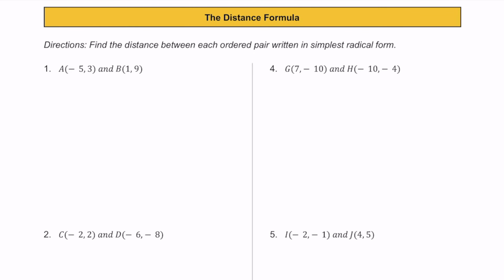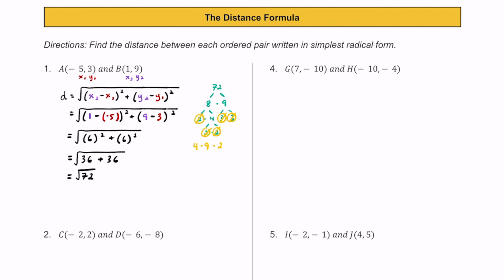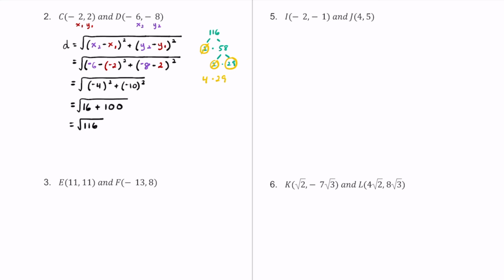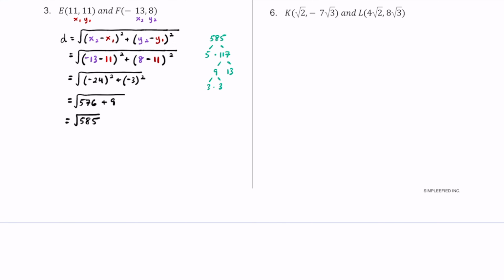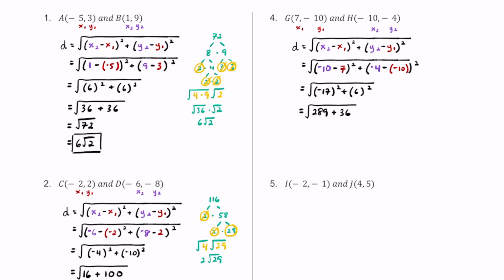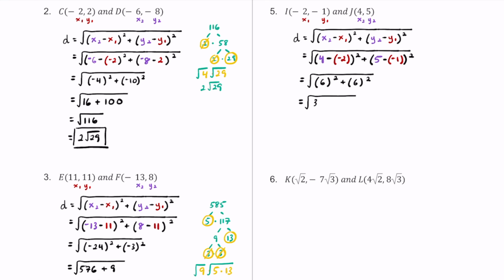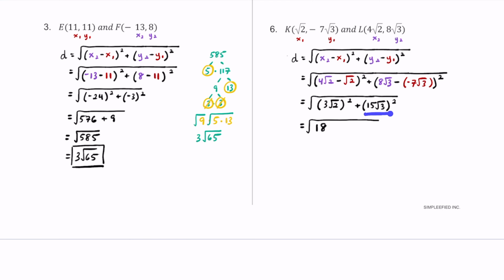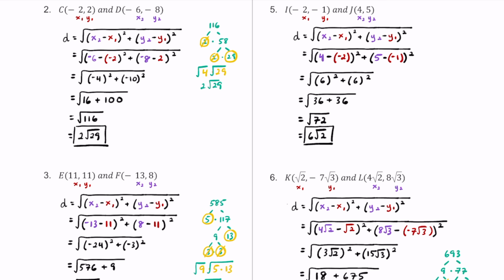How to use the Distance Formula [6 Practice Problems]